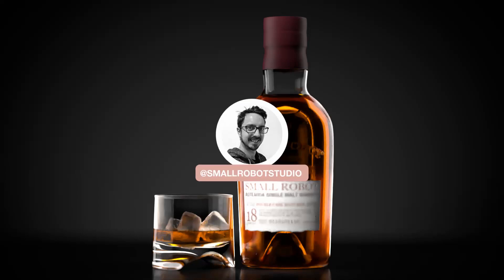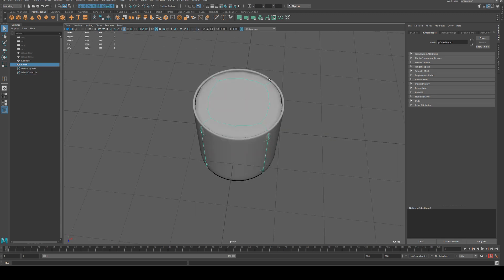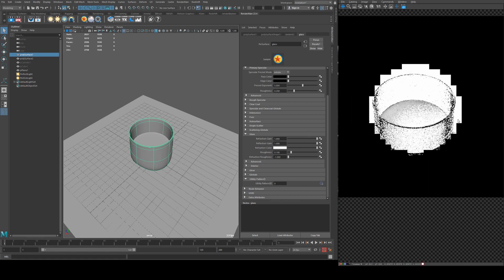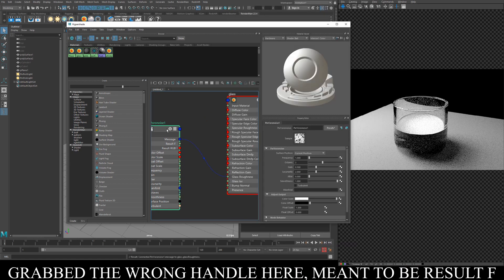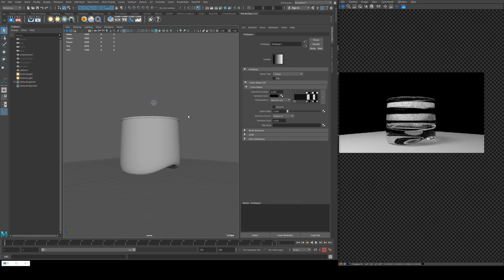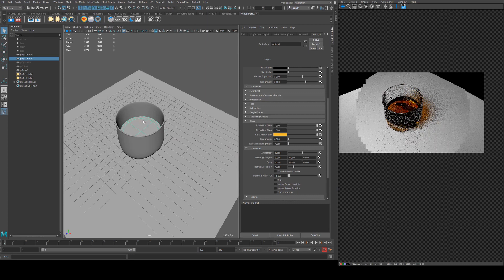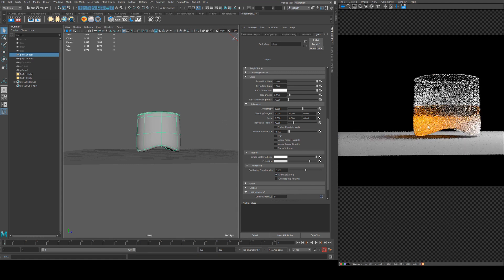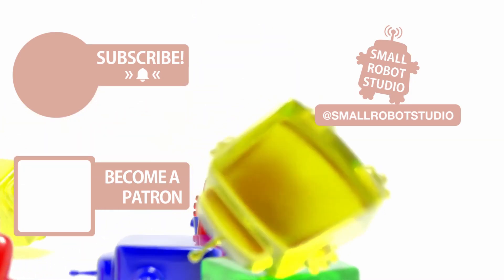Renderman 23 Rendering Glass Tutorial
In this tutorial we'll use the PxrSurface shader to render a glass full of liquid as well as go through the parameters and what they do.